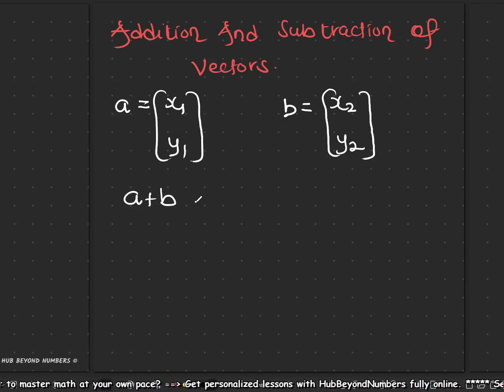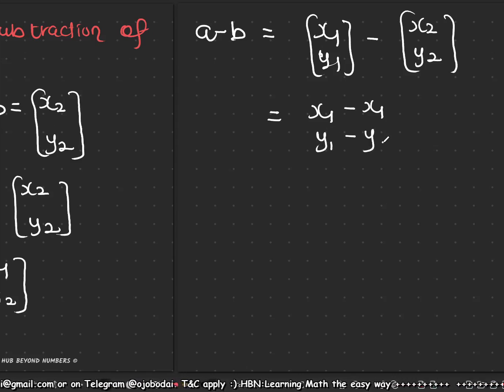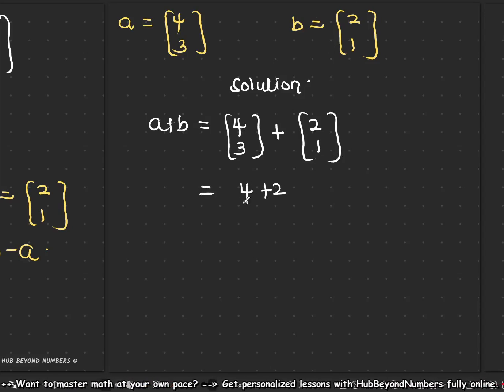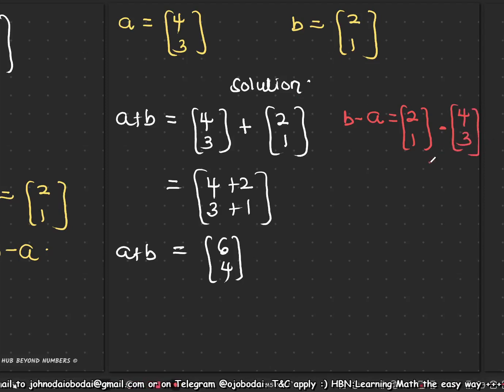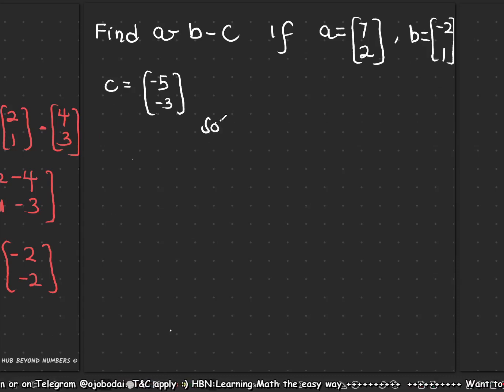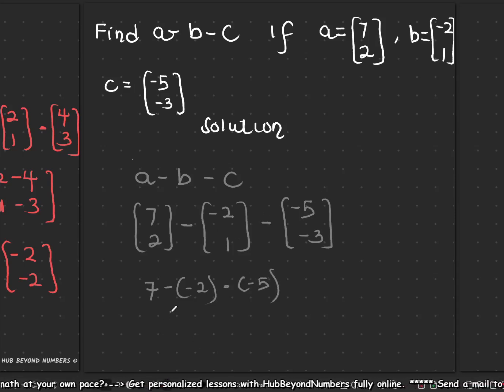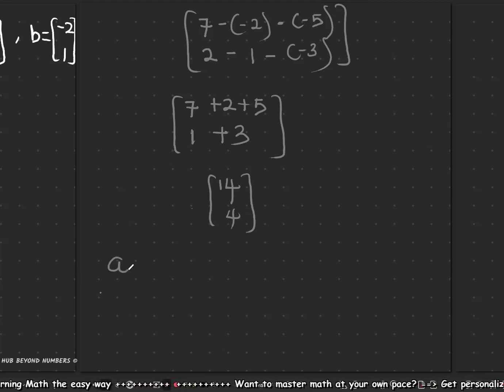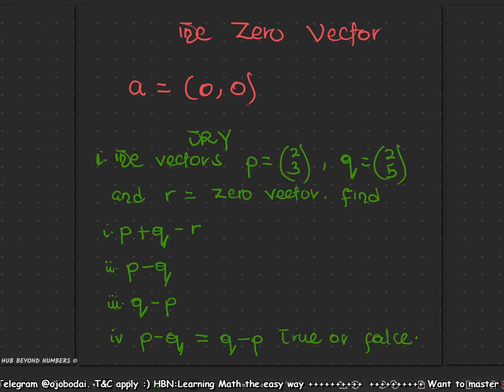Addition and Subtraction of Vectors | Easy Math Guide!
In this video, we break down the addition and subtraction of vectors with clear explanations and solved examples. Whether you're dealing with column vectors or magnitude-bearing form, this lesson will help you master the concepts easily!

📌 What You’ll Learn:
✅ How to add and subtract vectors
✅ Vector operations using column form

Perfect for students preparing for exams or anyone looking to strengthen their vector knowledge!